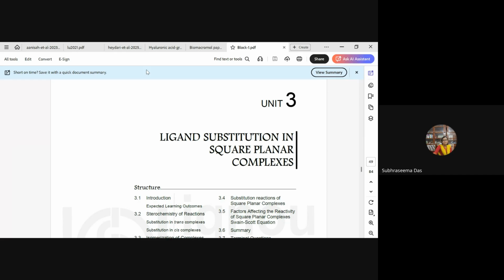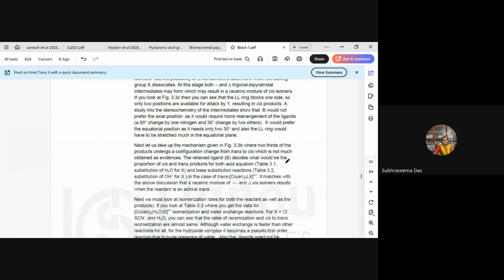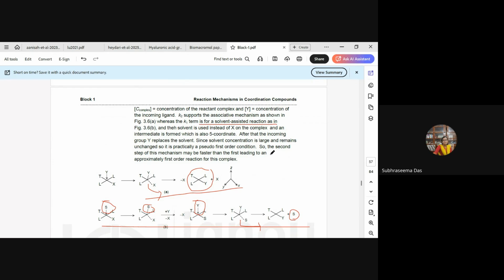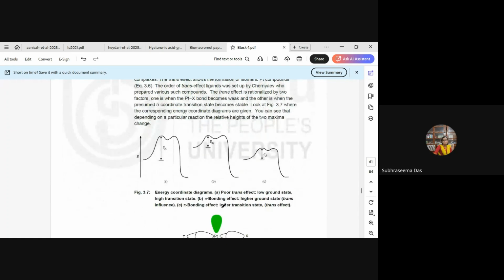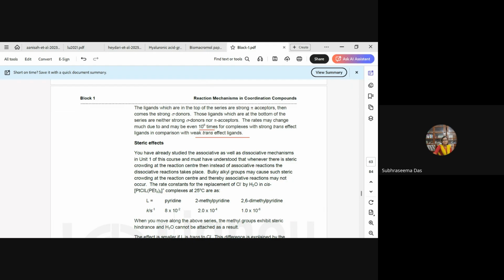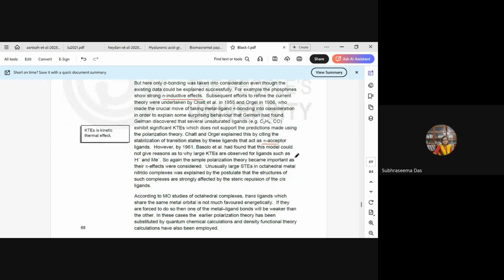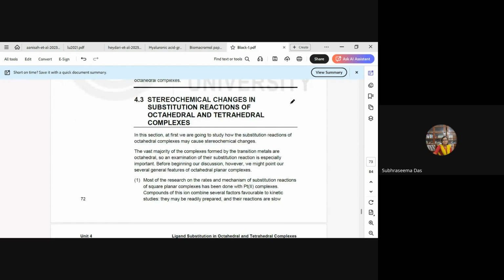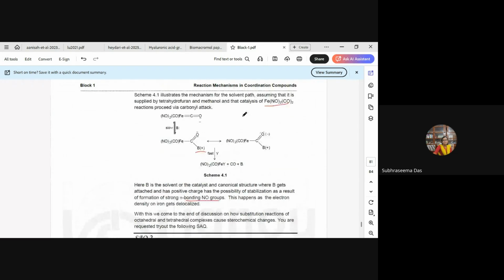MCH-16 [Class-3/3]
Inorganic Chemistry - II